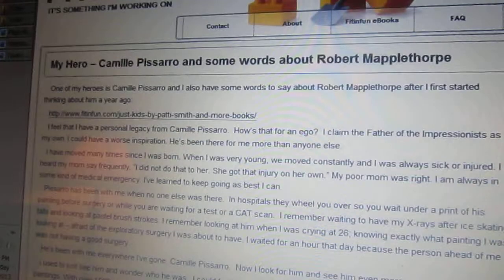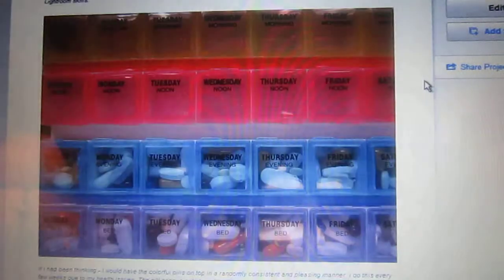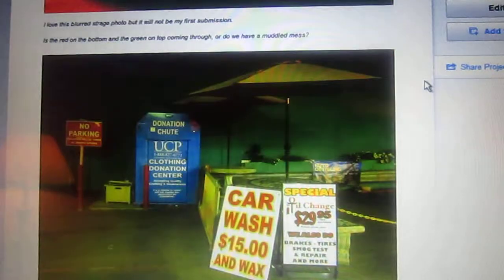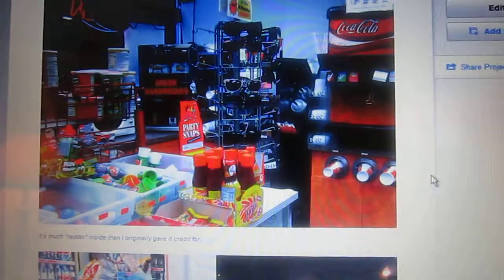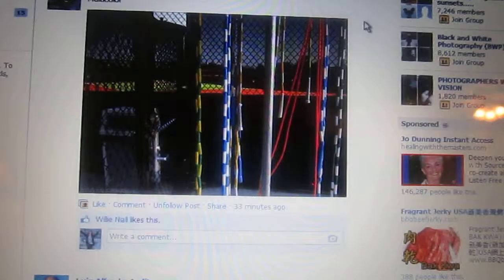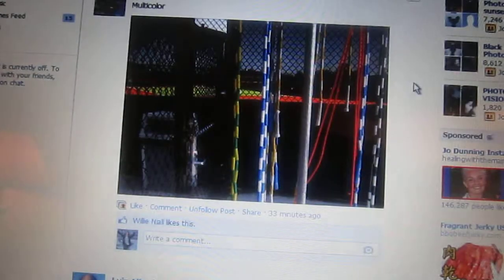[Photography] Facebook "New Color" group Lightroom to Behance Part Three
Here is my Pissarro Video Collection. It ended up on the blog and I am so happy to have this done:

Nothing on fitinfun would be possible if I still weighed 275 pounds. Here's what I do now:
Please join me in all three places. I need friends!
Here's the only way I make money. There are no ads on any of my sites:
I Have Loose Skin on My Feet $0.99
Target: Anyone with sore tired feet who wants to feel better
I Hate Obesity Excuses $2.99
Target: Anyone fighting a war with obesity they believe they will never win
Dry Skin Brushing Survival Guide$2.99
Target: Anyone concerned about toxins and their system and looking for an effective and inexpensive home remedy to feel better.